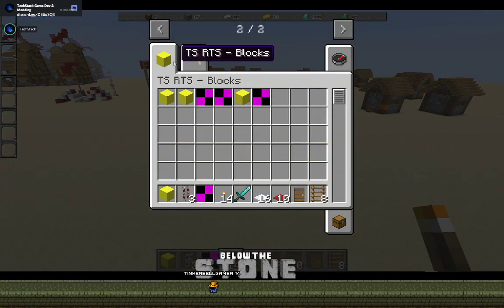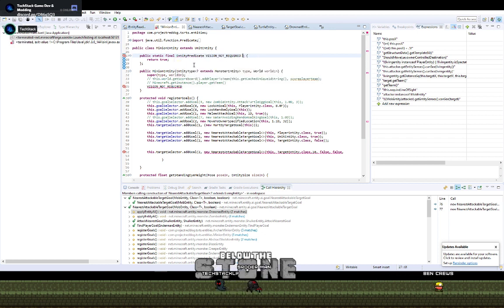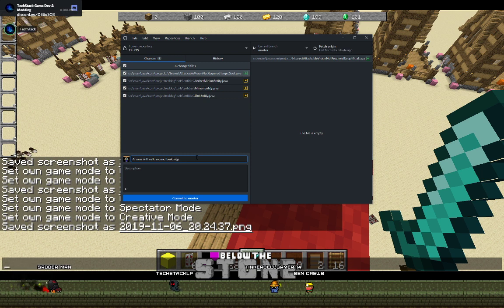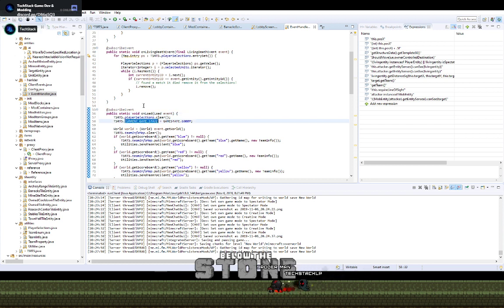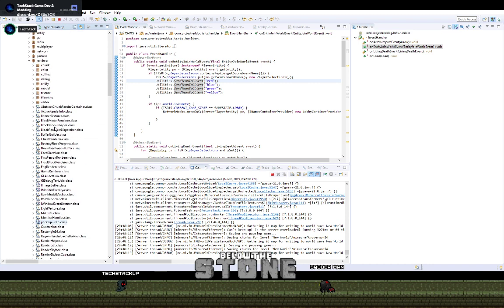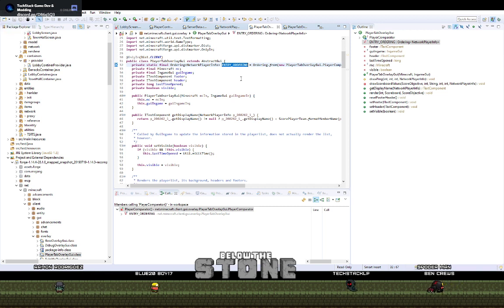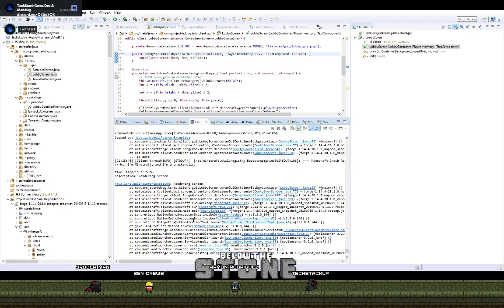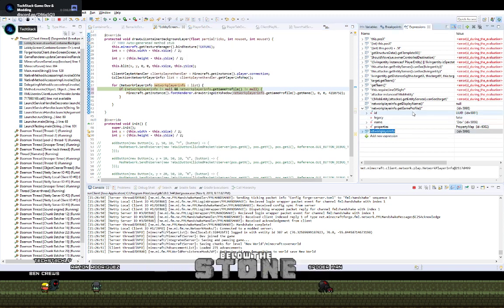A RTS mod in Minecraft ? -Mod development 1.14.4!